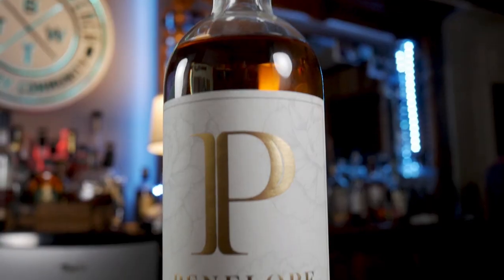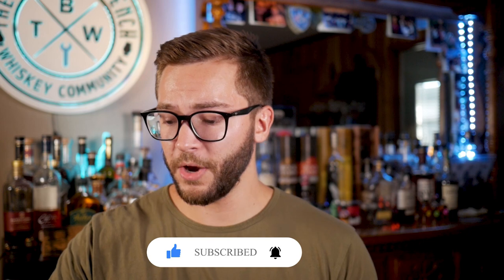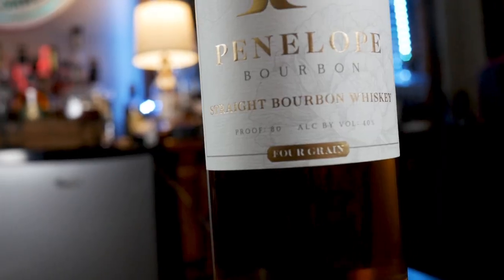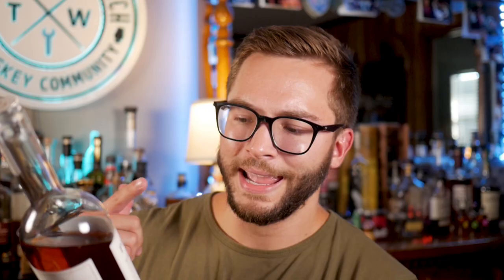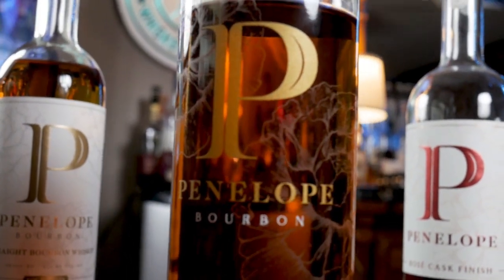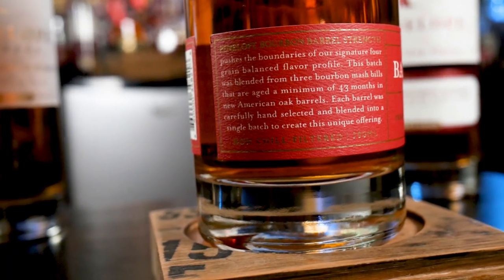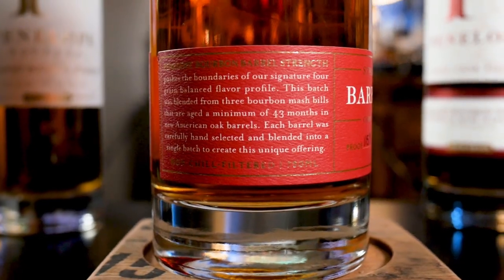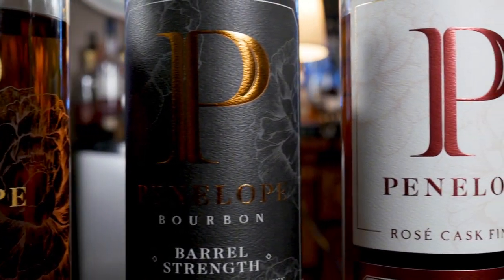Drinking All 4 Penelope Bourbons!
Today we drink all 4 offerings from Penelope!